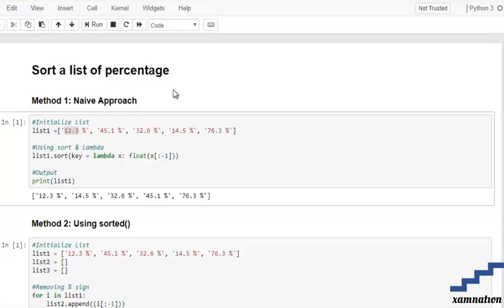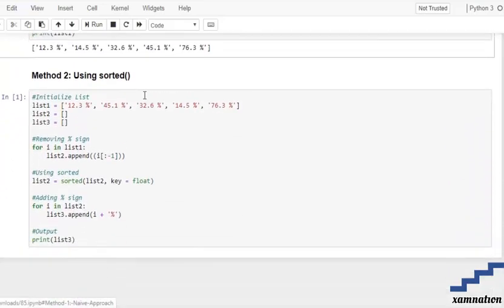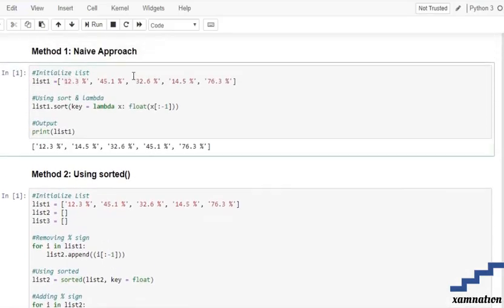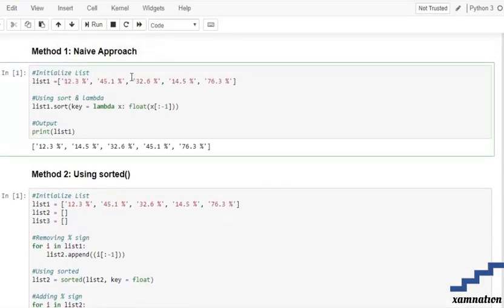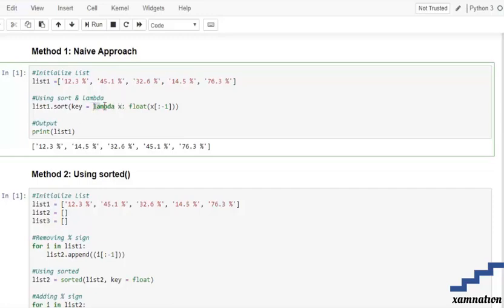Sort a list of percentage-using Naive Approach